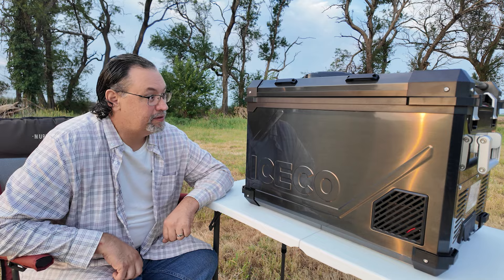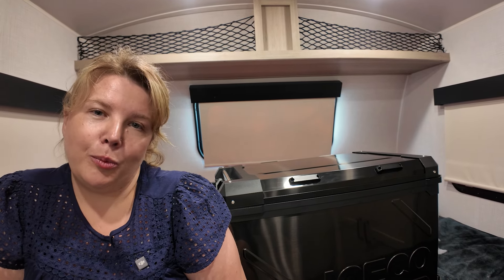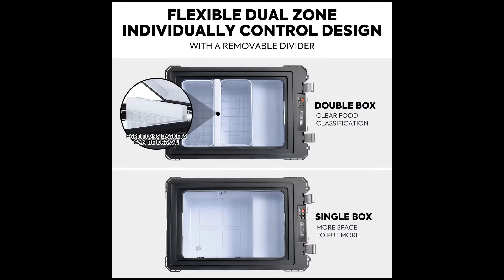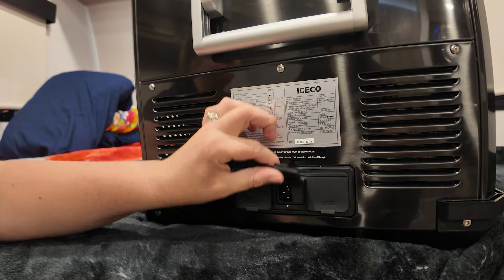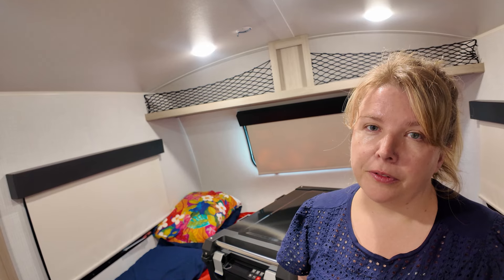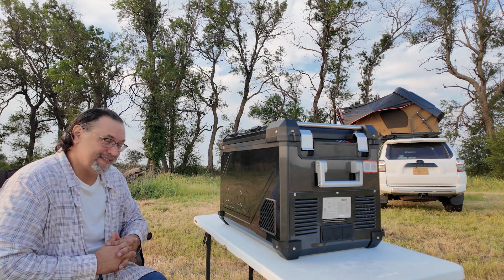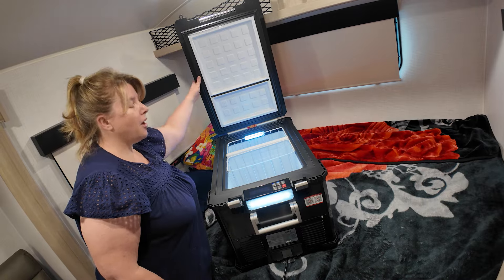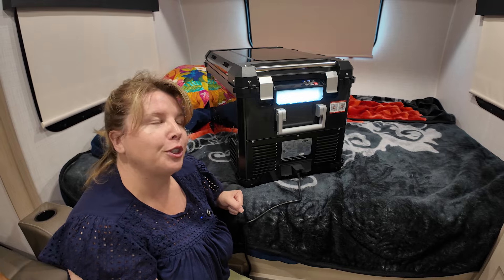Sexiest 12v Cooler on the Market • ICECO APL55 Fridge/Freezer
We are Ben and Rebecca digital nomads from Alaska who travel in vehicles.  Our 4x4 expedition is station in Europe and we travel North America in a 4Runner with a roof top tent and travel trailer.

Welcome to our comedic sketch video about the ICECO APL55 12v refrigerator and freezer.  On a serious note, we genuinely love this camping accessory and we will be taking it overlanding as we travel in American west by car.
The ICECO APL55 has amazing features; Secop compressor, app controlled, dual zone, lighting, multiple power supply options, soft close lid, magnetic battery pack and slide tray.
Chapters
0:00 Introductions
0:29 Her Name is Elsa
1:32 Power Supply Ports
2:21 Secop 12v Compressor
2:55 APL55 Features
4:05 Magnetic Battery Pack
5:10 Slide Tray
5:33 Who are you talking to?
5:59 Real Life Review
9:56 One Last Skit
Let's get social!